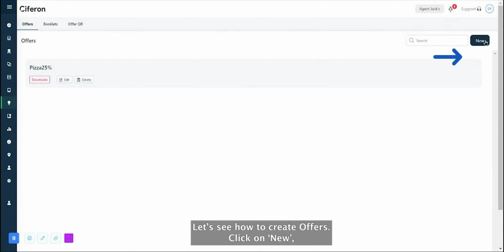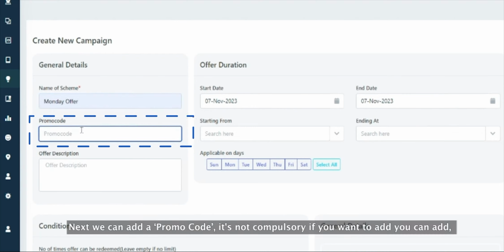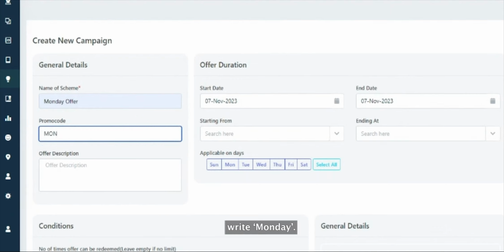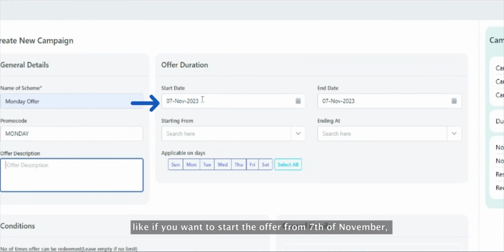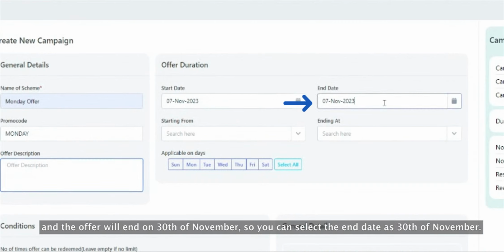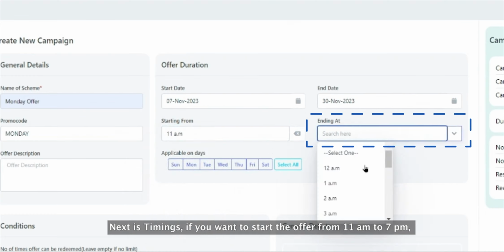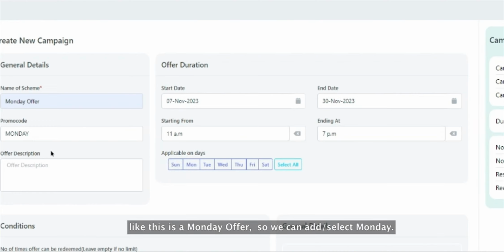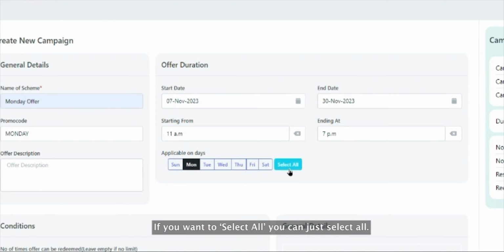How To Create Offers? - Part 1 | Ciferon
Welcome to the simplified POS software training series.

Learn about creating Offers effortlessly with this step-by-step guide to fueling up your restaurant business.

Ciferon also presents a range of other valuable features and benefits:

1. Multiple Terminal & KOT management
2. Online orders & Integrations
3. Multiple menu management
4. Recipe, Inventory & Central Kitchen Management
5. Accounting & Expenses
6. QR code & Web-link based ordering with payment gateway integration
7. Reports & Analytics
8. Owners App & Dashboard
9. Unlimited Users, Roles & Rights
10. 10+ Marketplace Services
11. 24x7 Support & much more..

Elevate your restaurant business with Ciferon POS - The best option for simple management, automation, and huge growth!

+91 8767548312